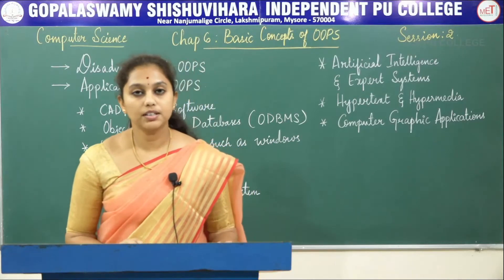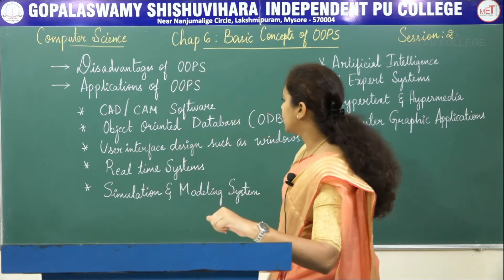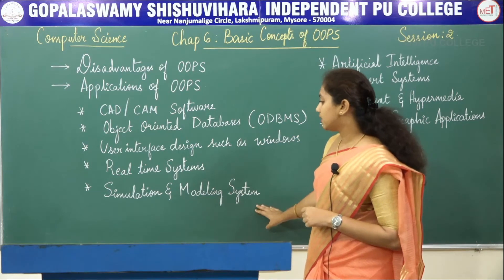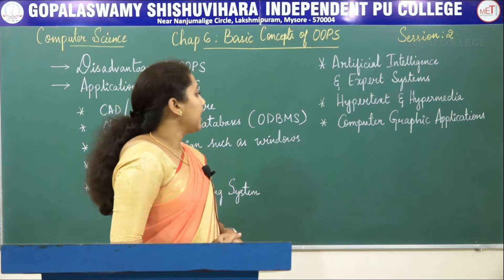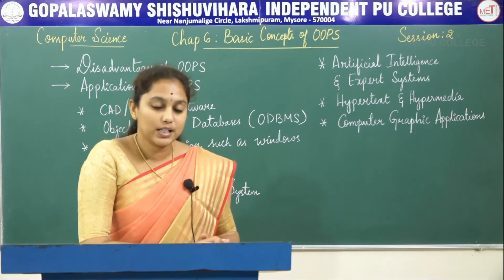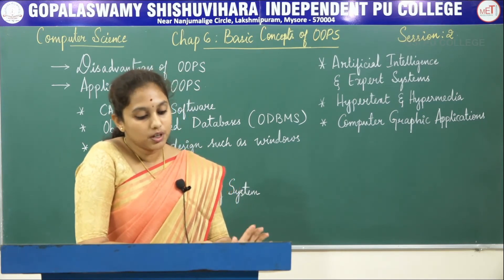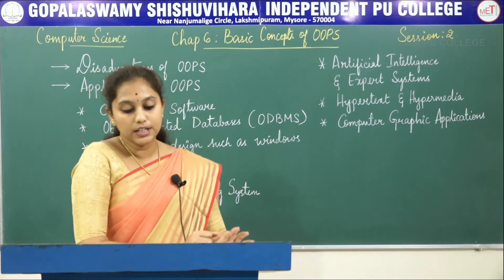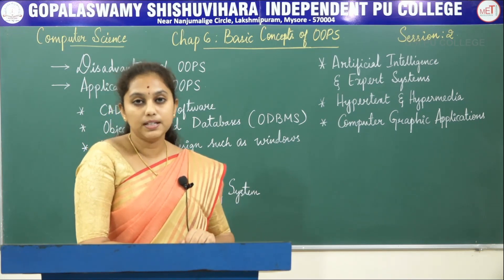COMPUTER SCIENCE | II PUC | CH 06 | BASIC CONCEPTS OF OOPS - DISADVANTAGES & APPLICATION | S02